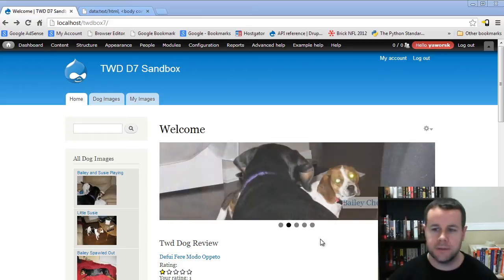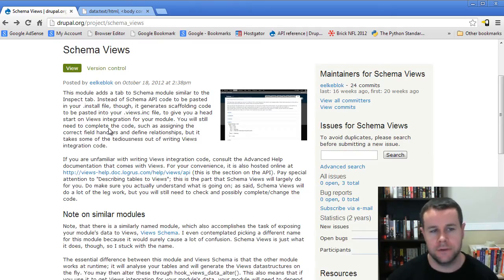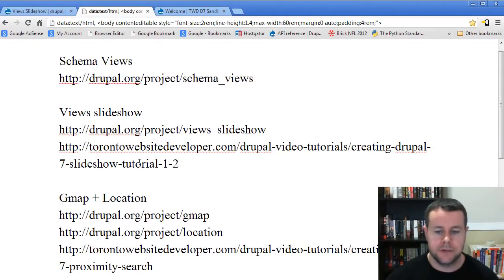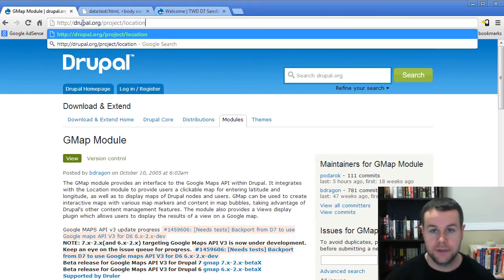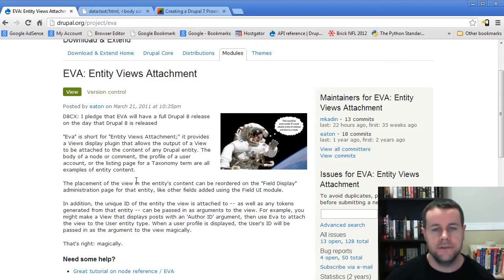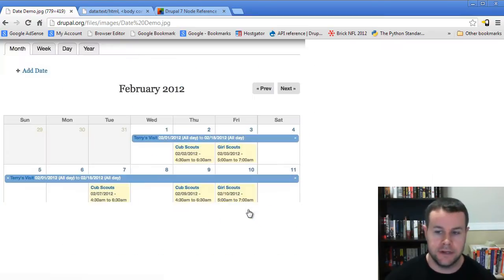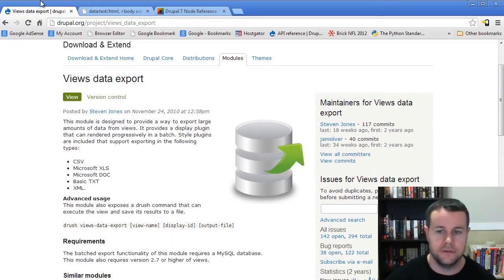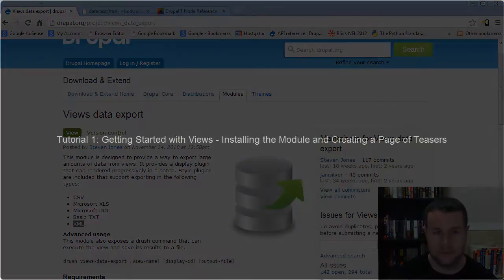Drupal 7 Views Module Tutorial 10 of 10: Views Integrated Modules and Series Recap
#1 Drupal Book

Own this series by visiting You can also checkout my monthly earnings / YouTube reports.

In this final Drupal video tutorial of the 10 part series on Views, we conclude by looking at some cool modules that integrate well with Views. I show you a few that I have tutorials on (Gmap, EVA, Views Slideshow) so that you can continuing learning but others identified are pretty straight forward and I don't have tutorials for them.

To conclude the second half of the tutorial, we recap the series to help solidify the concepts covered in the 9 other video tutorials.